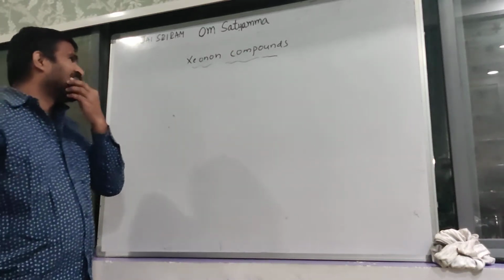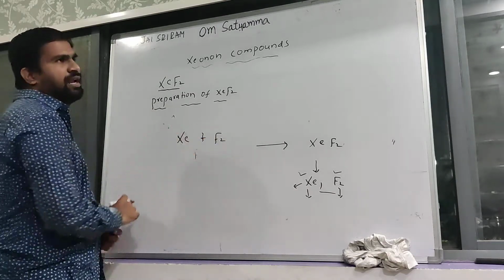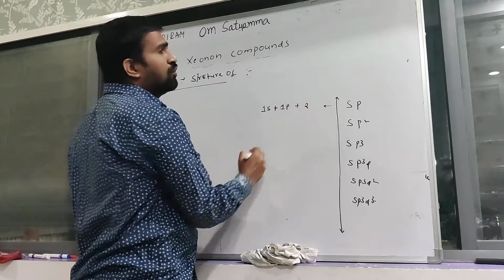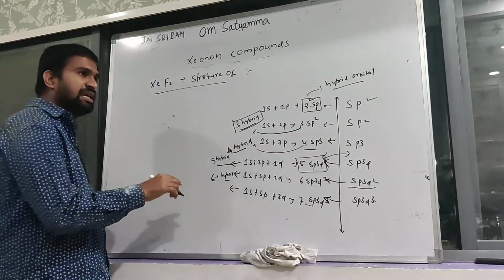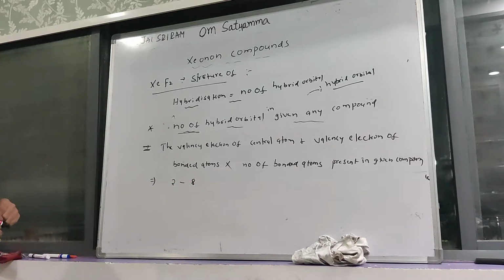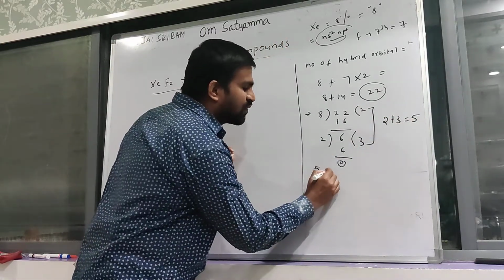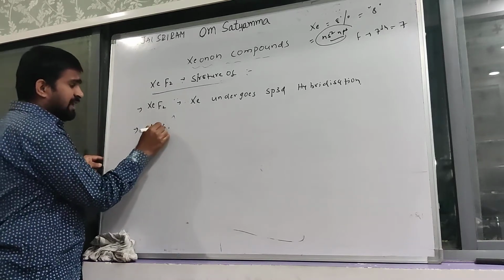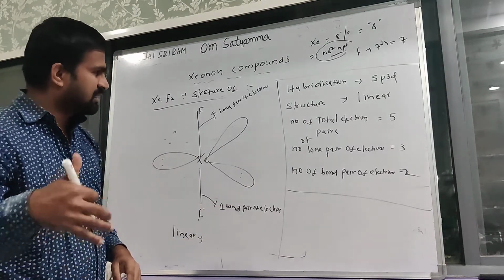P-Block elements-Zero Group Elements--Lecture No.2 II year Intermediate